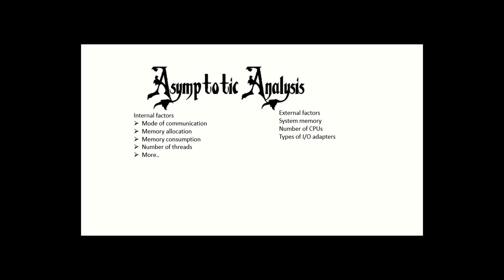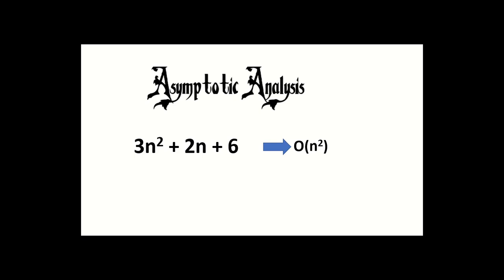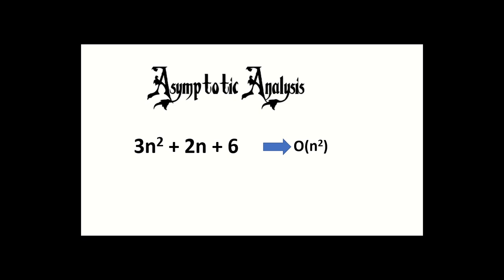What is Asymptotic analysis ? | BigO notation | Performance impact and complexity of an application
This video gives an overview of asymptotic analysis and BigO representation on performance computation of an algorithm with applications.